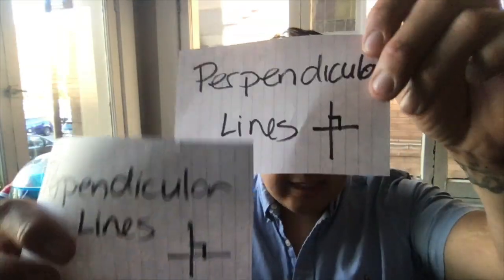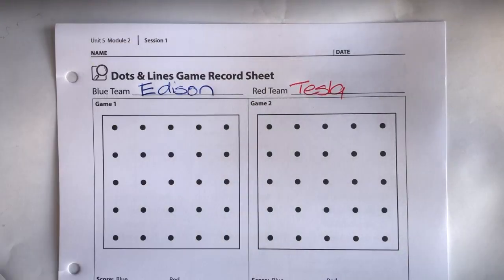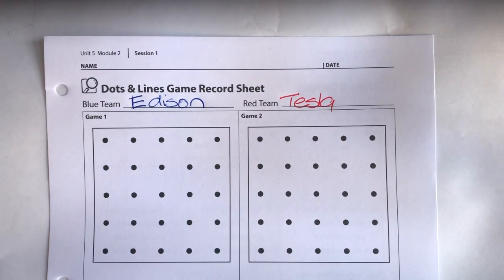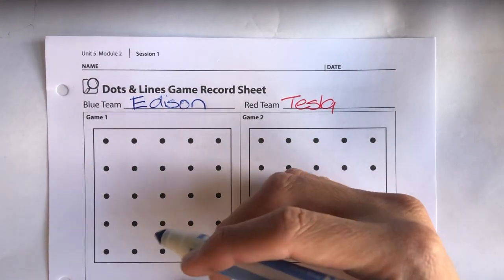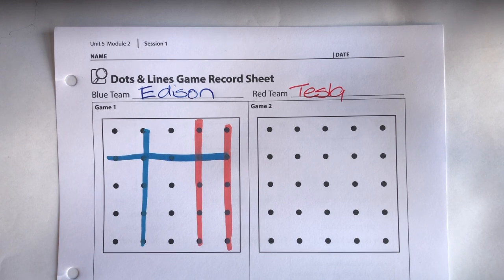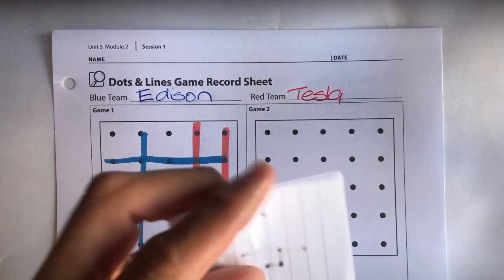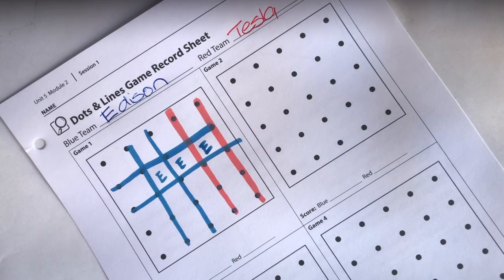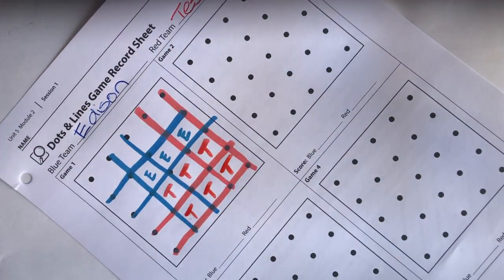May 8th- Parallel vs. Perpendicular and Edison vs Tesla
Two hamsters enter the ring, one must leave! In today's activity, I will show you a game where your strategic use of perpendicular and parallel lines can lead you to victory! Are you TeamTesla or TeamEdison ?

-Assignment: Student Book pg. 180